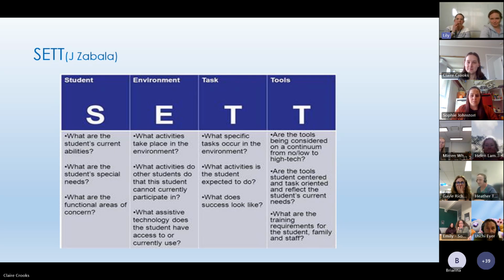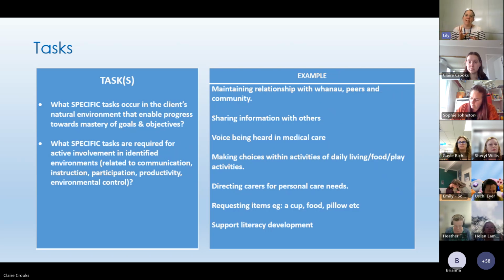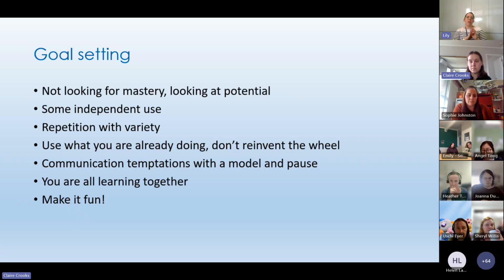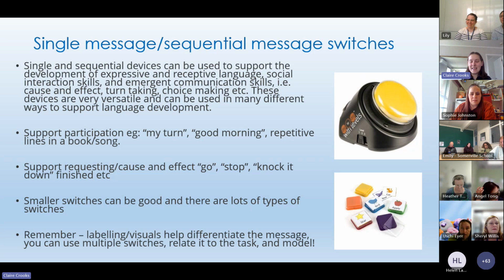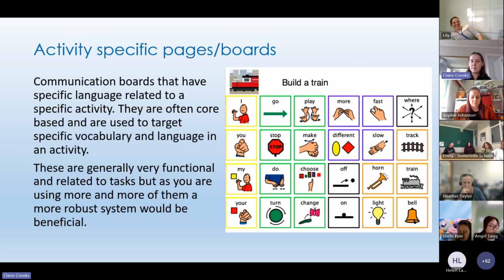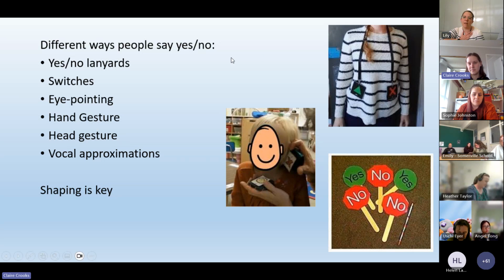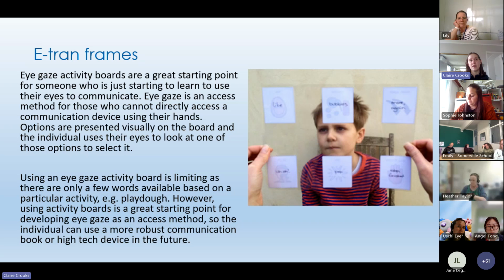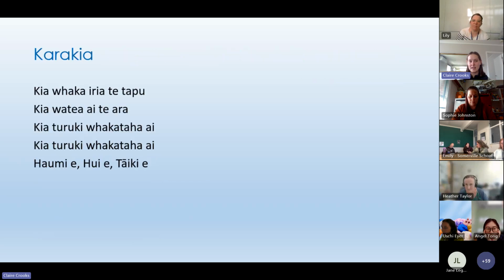The SETT Framework and helpful tools/strategies while waiting for a CAT 1/2 Ax | Aotearoa AAC SIG T3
The SETT Framework and helpful tools/strategies while waiting for a CAT 1/2 Ax | Aotearoa AAC SIG 19 Sept 2024